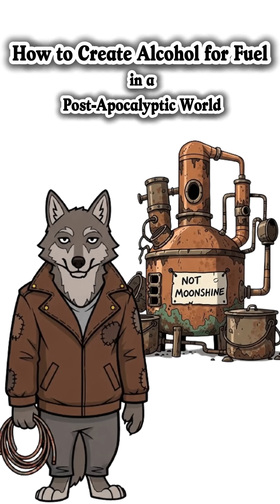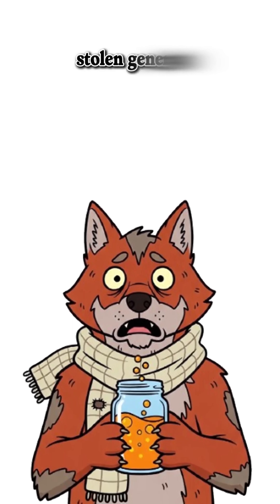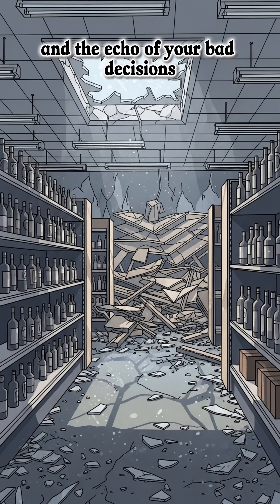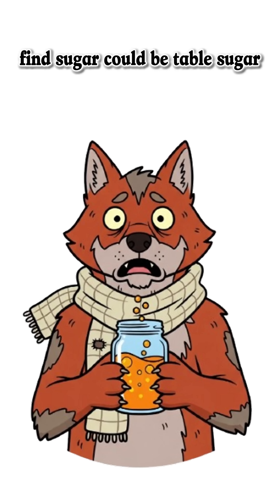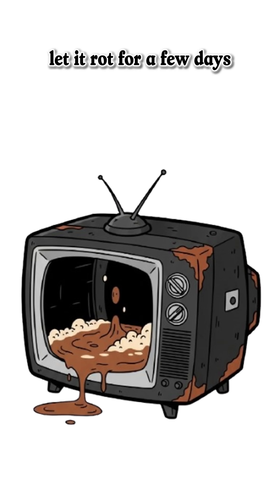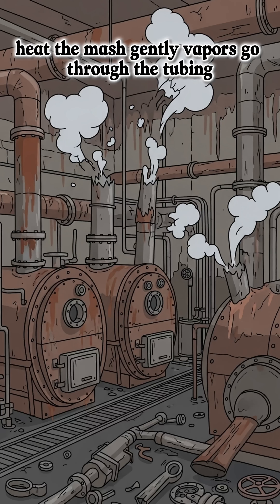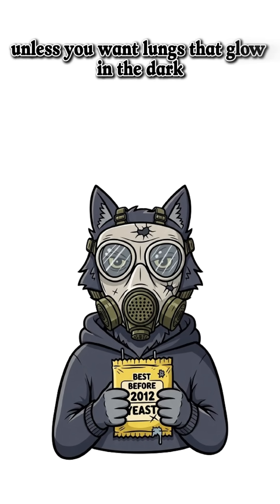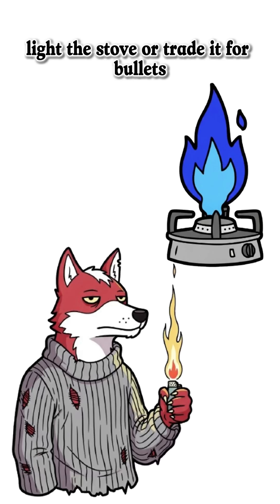How to Create Alcohol for Fuel in a Post-Apocalyptic World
No gas. No power. No problem.
In a post-apocalyptic world, alcohol isn’t just for drinking — it can be fuel to keep you alive.

In this DIY survival guide, you’ll learn how to:
🍶 Ferment and distill alcohol from basic ingredients
⚡ Use alcohol as a clean-burning fuel source
🔧 Build a simple distillation setup from scrap materials

No store-bought fuel. No fancy lab. Just science, ingenuity, and survival grit.

⚠️ For educational and entertainment purposes only. Follow all legal guidelines and use proper safety measures before attempting.